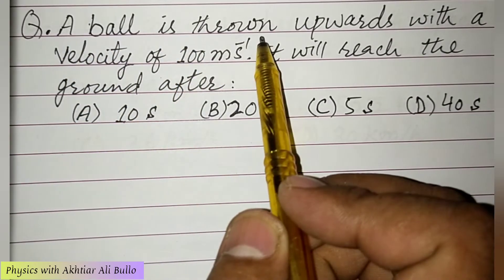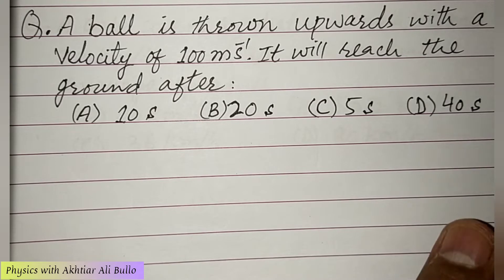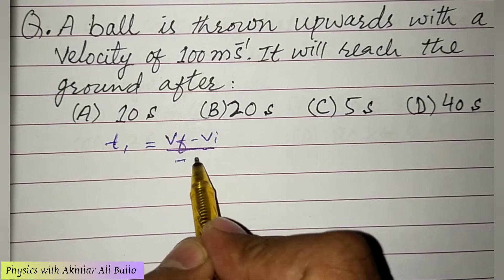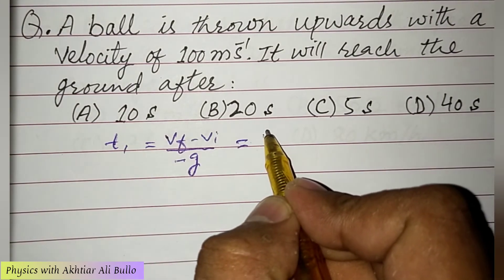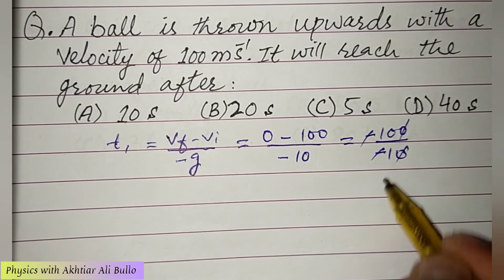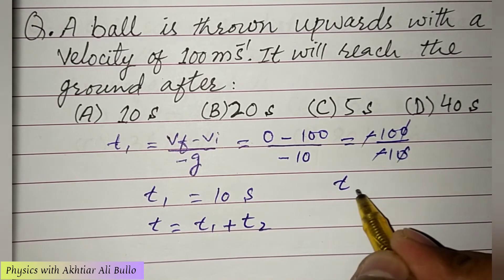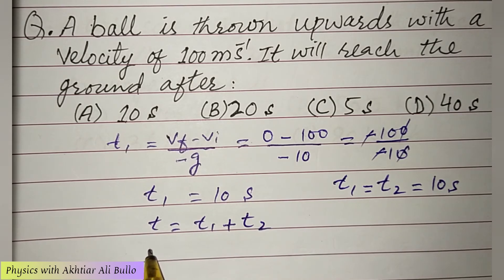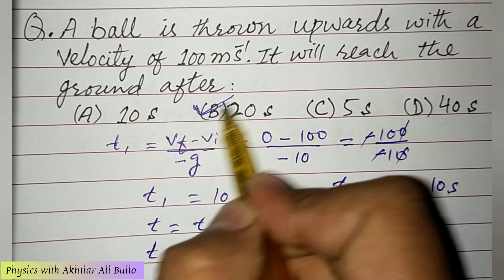A ball is thrown upwards with a velocity of 100 ms-1. It will reach the ground after